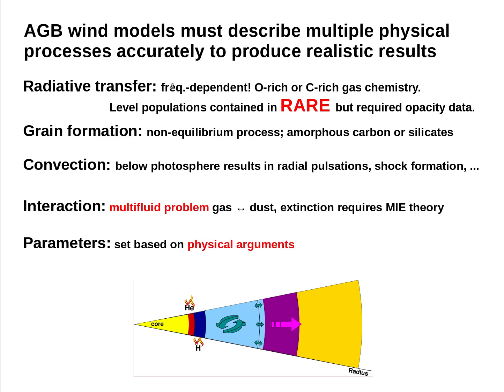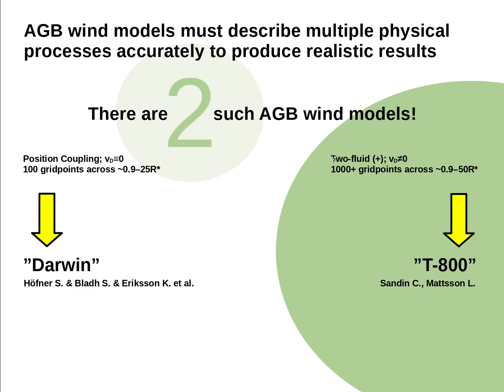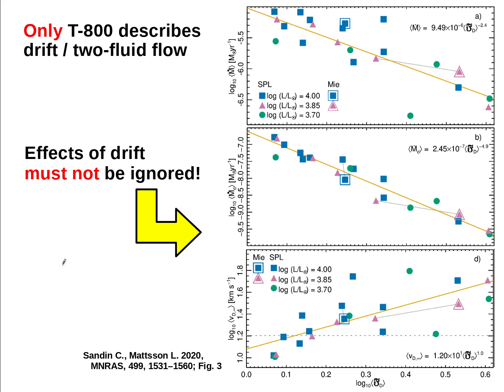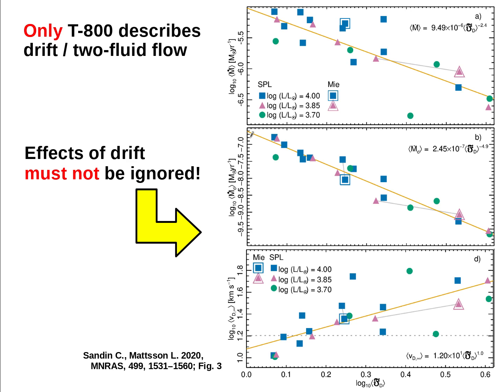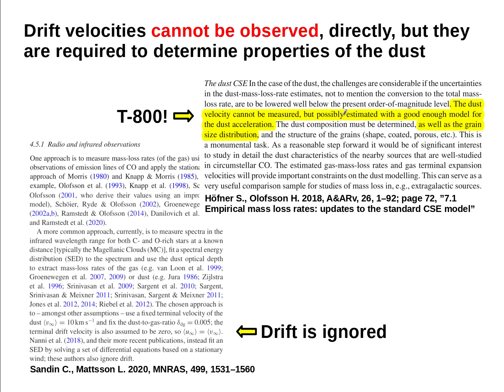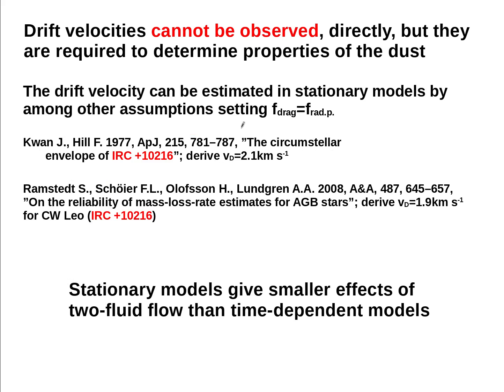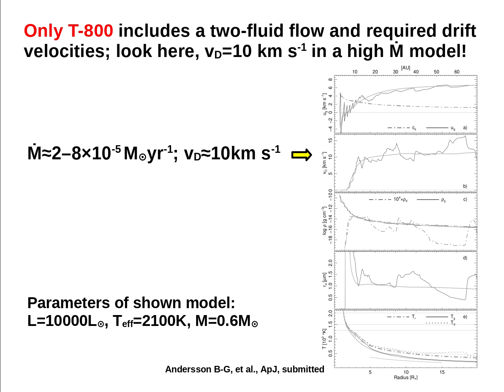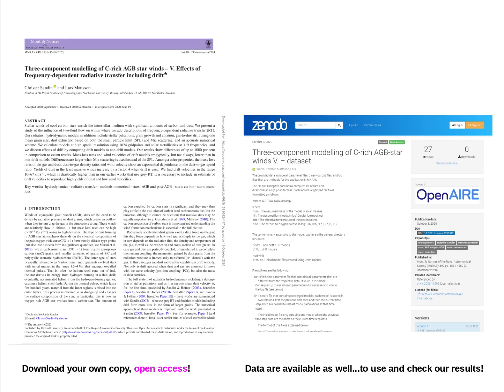Sandin contributed talk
Sandin 5' pre-recorded talk